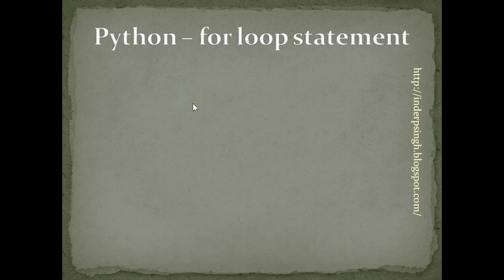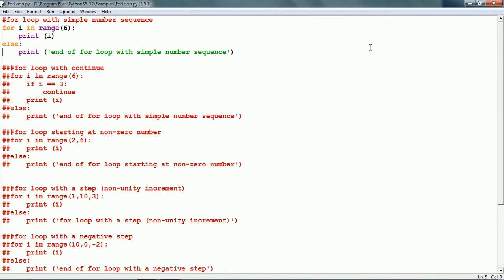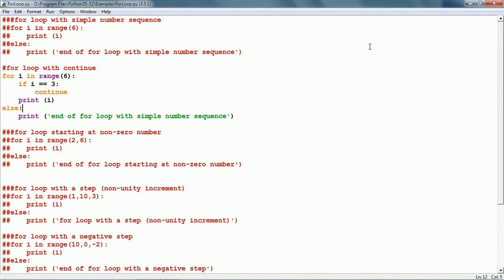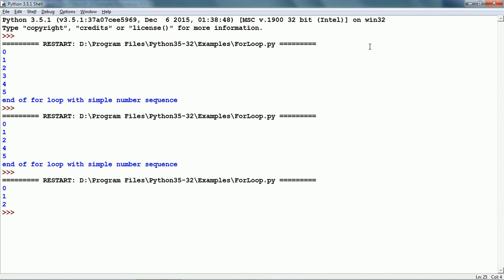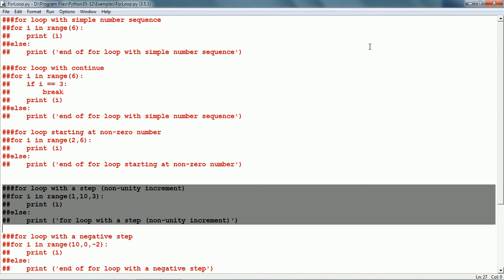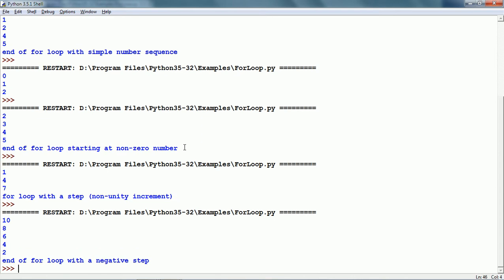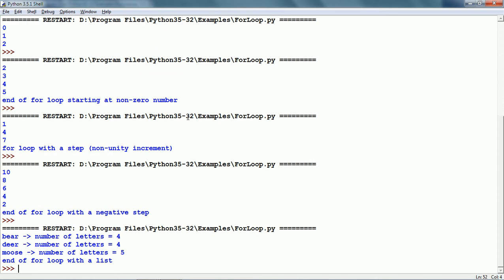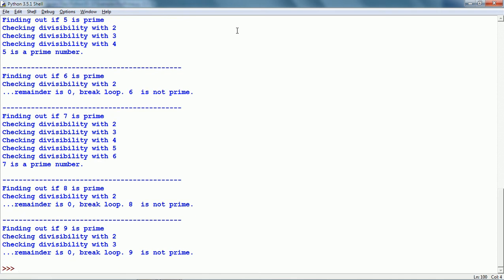Python For Loop-Python Loop-Python Loops Lesson-Python Looping Code-Python Loops English-Python-Loop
Python for loop and Python loop is explained in this Python loops tutorial that resolves the following queries:
- Python loop
- Python loops lesson
- Python looping code
- Python loops english
- Python loop program
- Python tutorial
- Python
- For loop
- Python tutorial for beginners
- Python course
- For loop in python
- For loops in python
- Python loops
- Loops in python
- For loops python
- For loops
- Python loops tutorial
- For loop python
- Python for loops
- Python 3
- For loop with range in python
- Python loops explained
- Python for loop range
- Loop
- Python for
- For loop python code
- Learn python
- Python basics
- Python loops examples
- Python language
- What are loops in python
- Looping in python
- Python coding
- Python code
- Python loops for beginners
- Loop in python
- Python loop syntax
- Tutorial python
- Tutorial
- Python training
- Python right now
- Python variables
- Programming
- How to learn programming
- Programming tutorial
- Python programing

Python for loop is important in Python loops. Learn for loop in Python in this Python tutorial, that explains the for loop in Python with multiple Python examples as Python for beginners. Python for loop can also loop over items of a Python range automatically.

0:00 For Loop in Python Intro
0:51 For Loop Syntax in Python
1:38 For Loop in Python Example
2:53 Python For Loop with Continue
3:45 Python For Loop with Break
4:31 For Loop Python starting from non-zero number
5:13 For Loop in Python increasing more than one
6:11 Python For Loop decreasing
7:10 For Loop in Python with String List
8:24 Nested Python For Loop